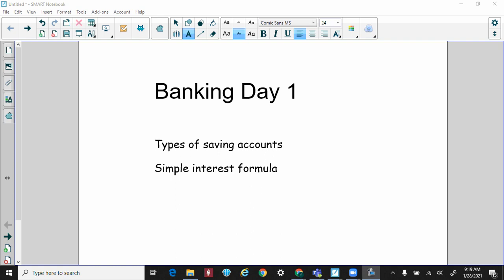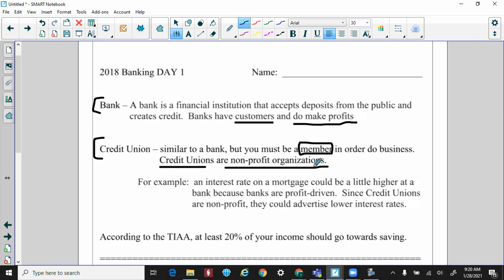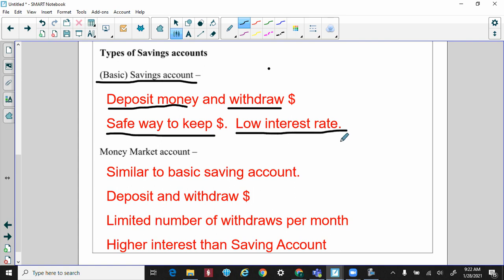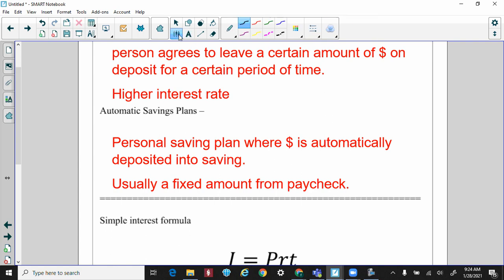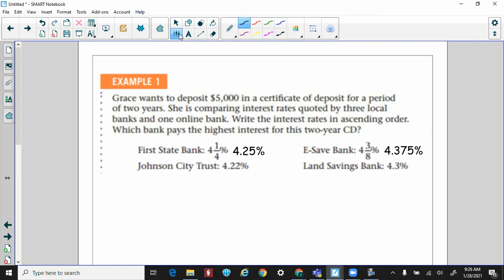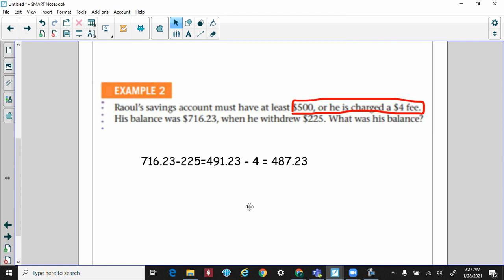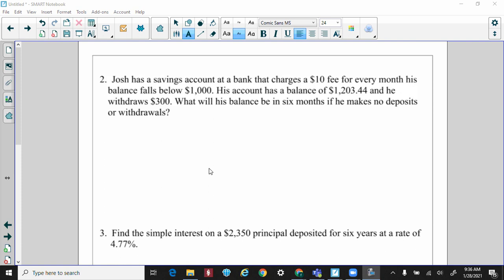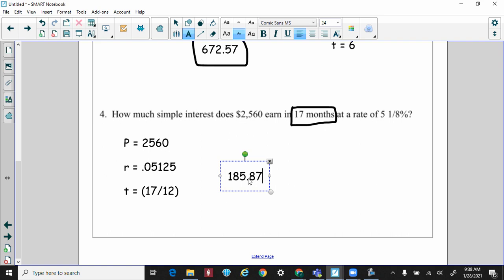6a 8 Banking DAY 1